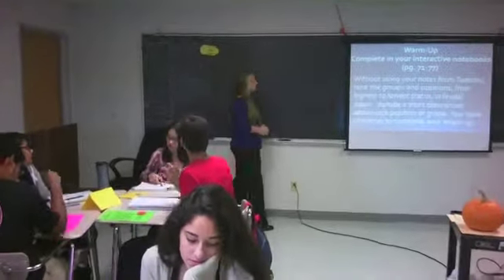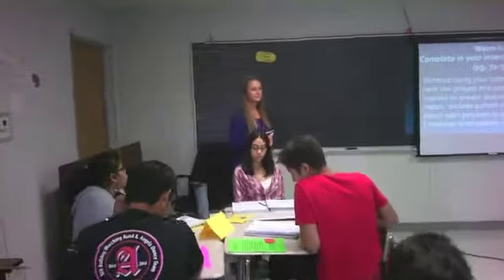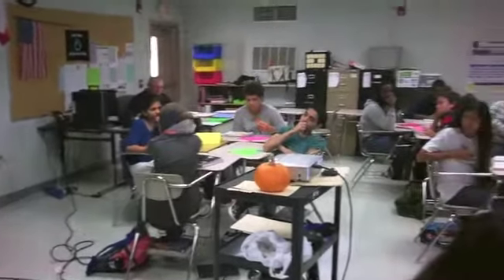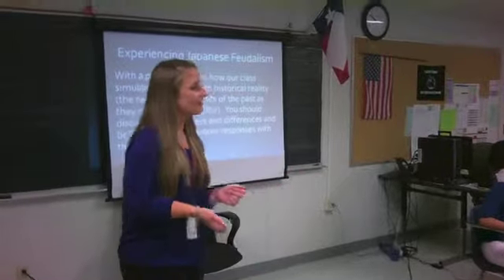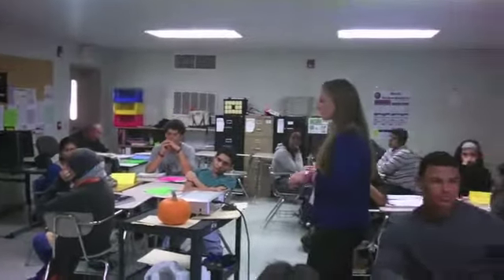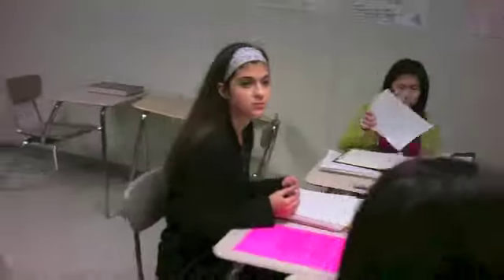Japanese Feudalism Simulation